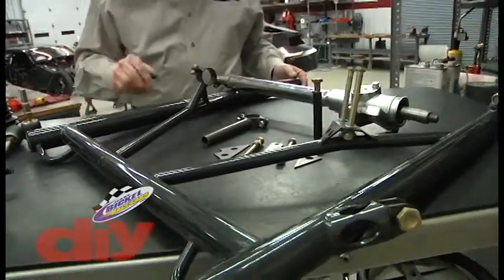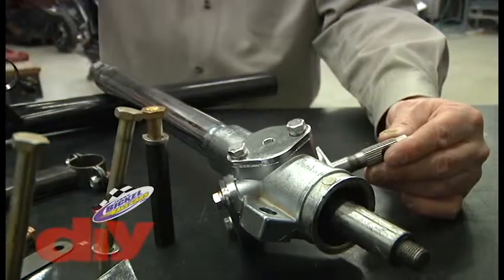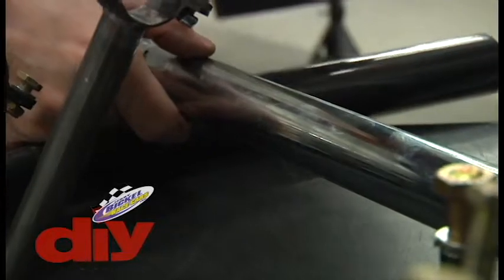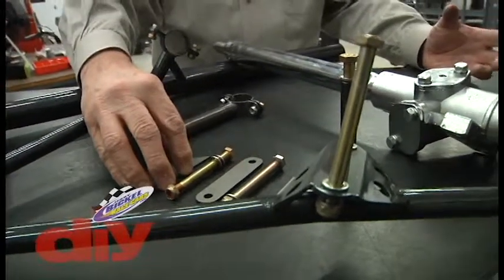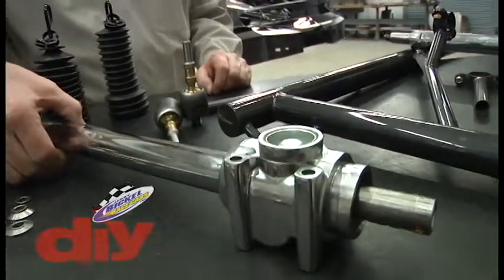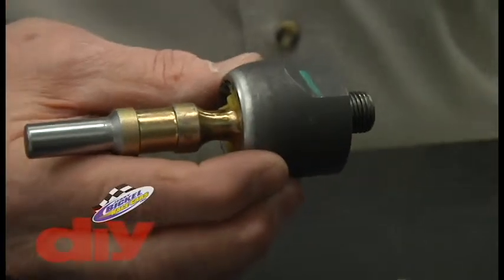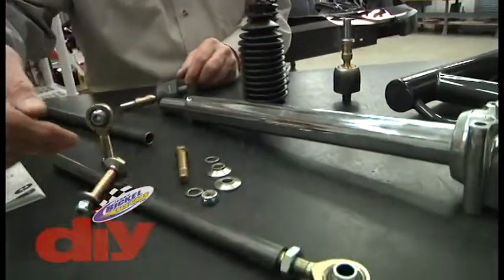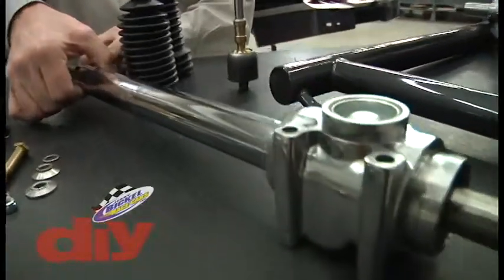JBRC 2019 Steering